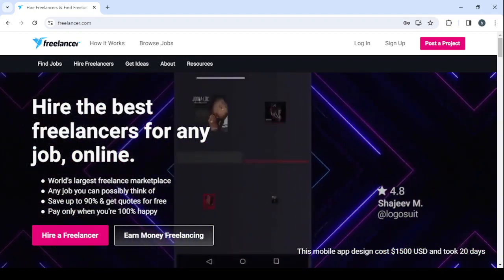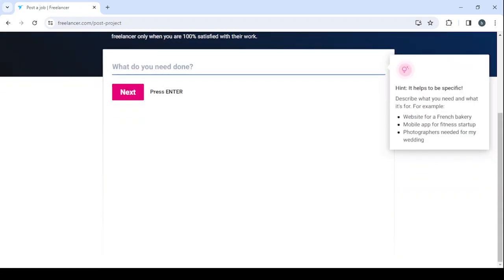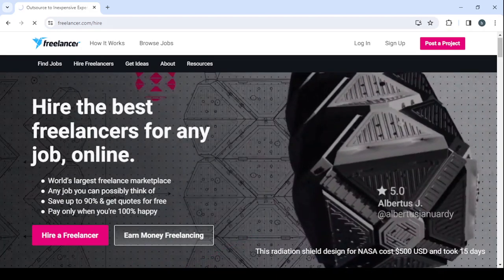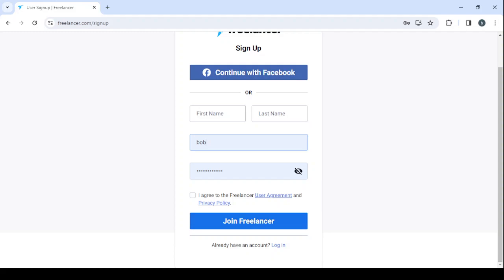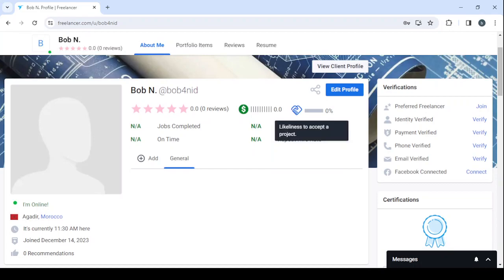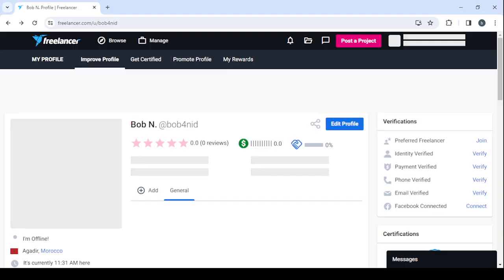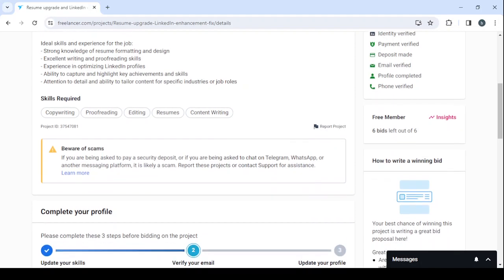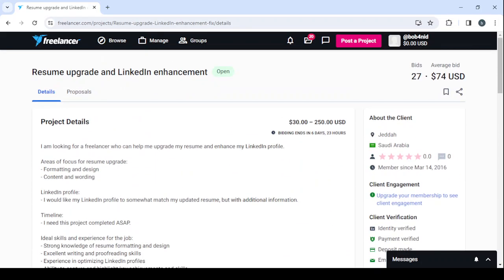How to Make Money on Freelancer as a Voiceover Artist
How to Make Money on Freelancer as a Voiceover Artist 2024

in this video we discuss :

Discover how to turn your vocal talent into a profitable freelancing career on Freelancer! This comprehensive guide illuminates how to create a compelling profile, attract clients seeking professional voiceover services, and set competitive rates. Whether you specialize in narration, commercials, animations, or other voiceover genres, this guide equips you with the insights and strategies to thrive as a sought-after Voiceover Artist on Freelancer. Start monetizing your voice talent and building a successful freelancing career today!